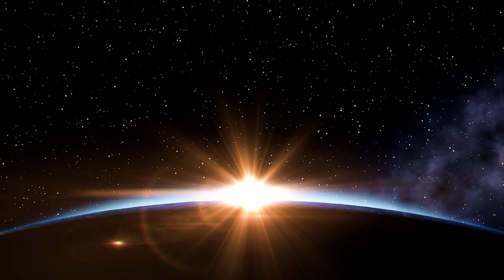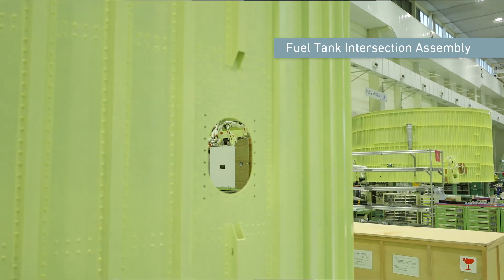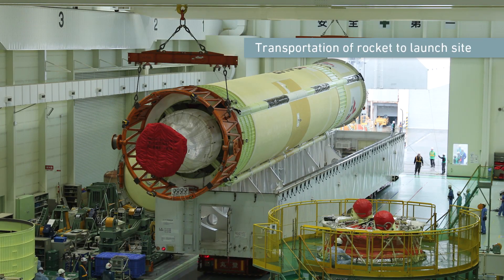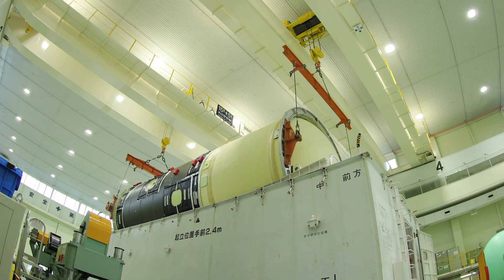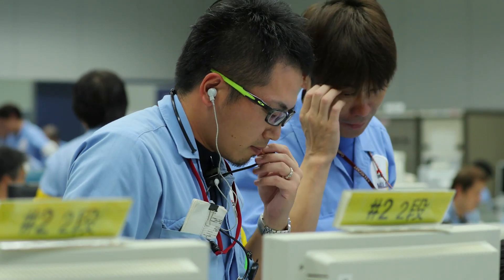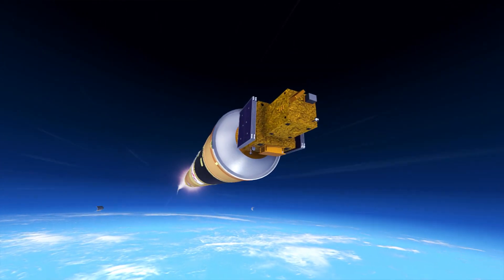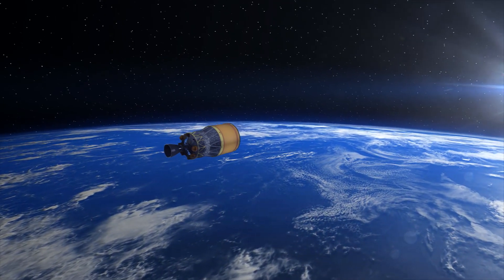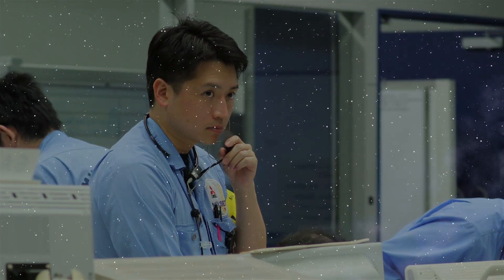The Life of a Rocket (ロケットの一生)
Experience this video as if you were in it, exclusively at the Mitsubishi Minatomirai Industrial Museum's Virtual Tour Station, a VR theater composed of a huge cylindrical screen with a radius of 7 meters and an overall width of 15 meters.

If you find yourself in the Yokohama area of Japan, make sure to come visit the Museum, run by Mitsubishi Heavy Industries.